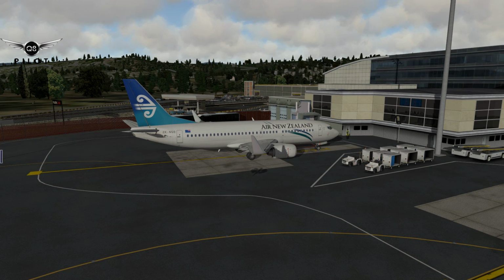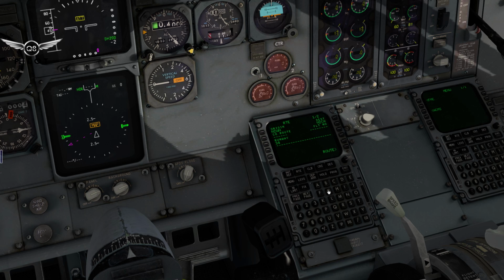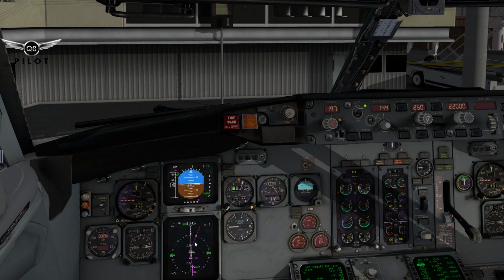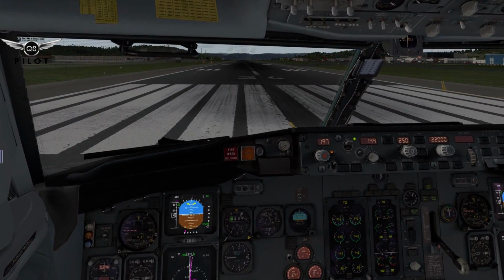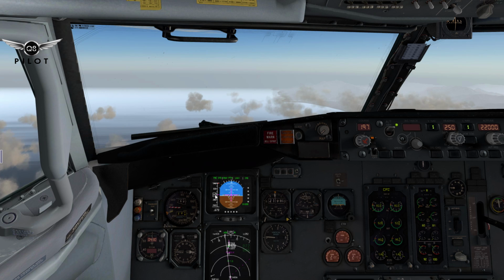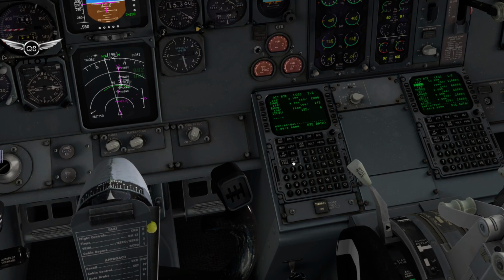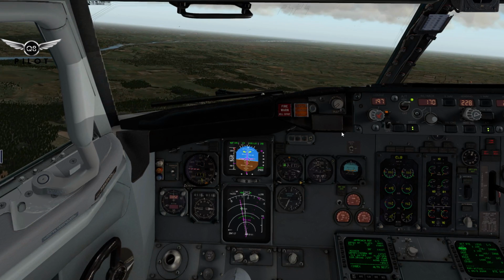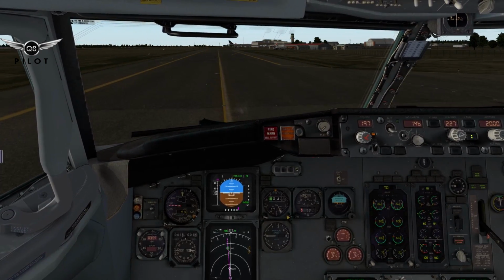[X-Plane] ANZ351 | Wellington Int. (NZWN) ✈️ Christchurch Int. (NZCH) | IXEG 737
Air New Zealand Flight 351 from Wellington to Christchurch International aboard the IXEG 737.